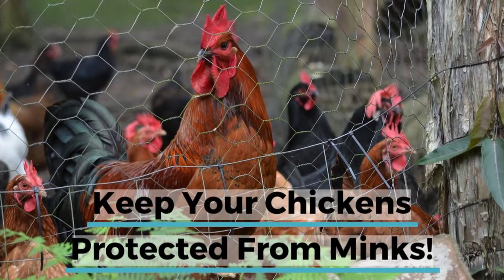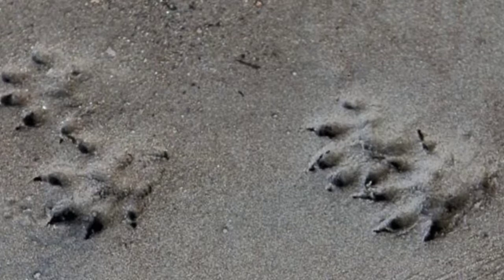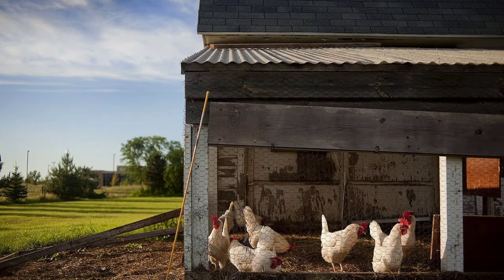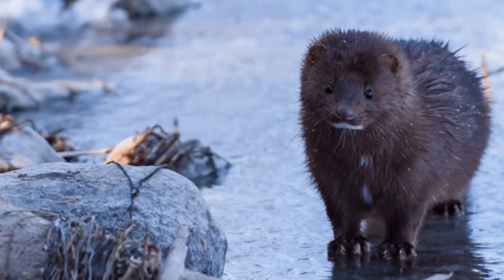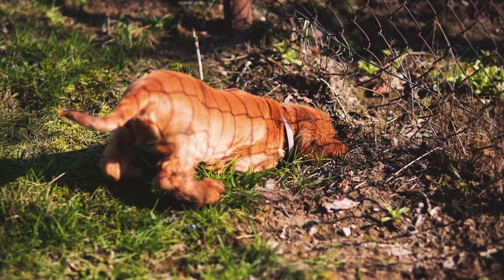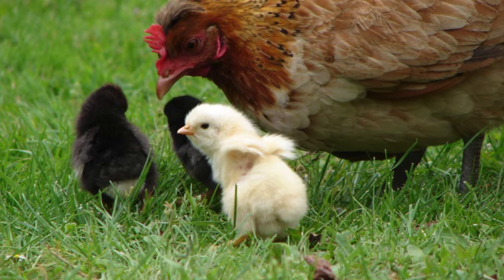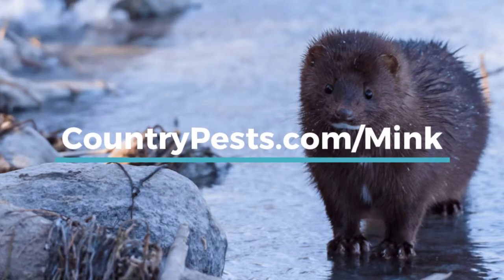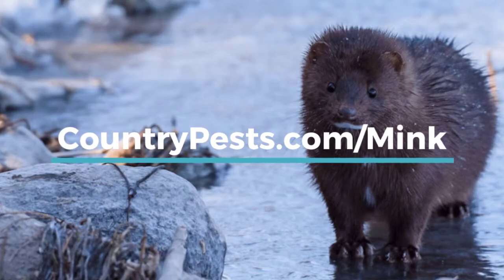How To Protect Your Chickens From Minks! Don't Loose Another Chicken!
Do you have chickens and want to protect them from the ruthless killer – minks? As one of the most defenseless animals, chickens are vulnerable to predators like minks. But don't worry, we've got you covered with our top 5 ways to protect your chickens from minks.

Nothing is worse than finding your chicken flock completely decimated by a mink attack. That's why it's important to take proactive steps to keep minks away from your chickens.

In this video, we'll share effective strategies to protect your chickens from minks so watch our video now and keep your chickens safe!

Check out our full article - "5 Ways To Protect Your Chickens From Minks"

🌐 Check out countrypests.com for more great articles!